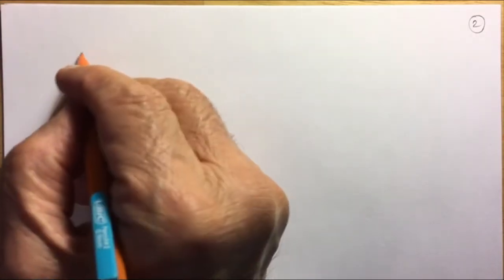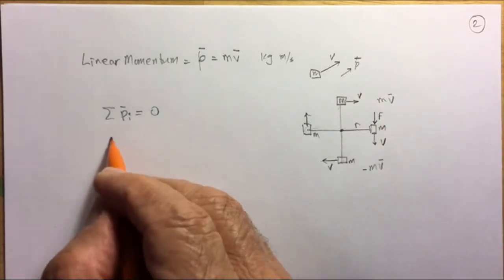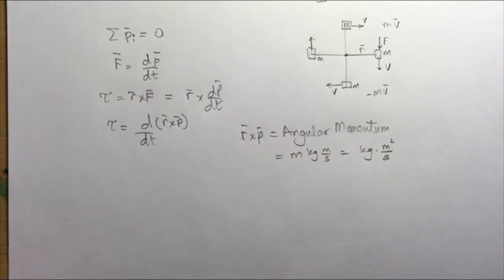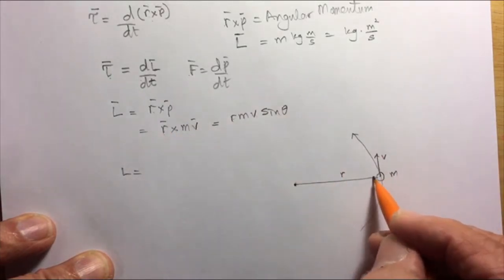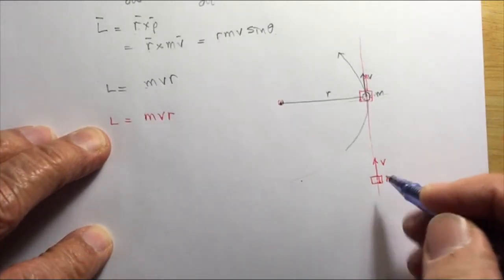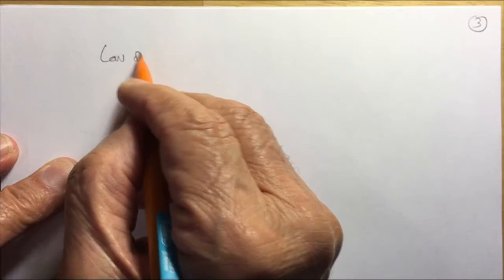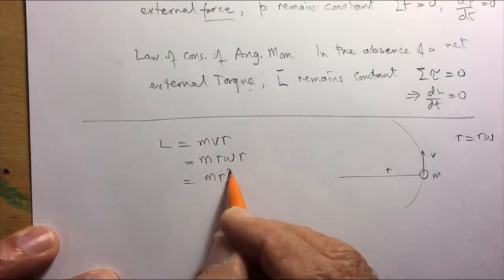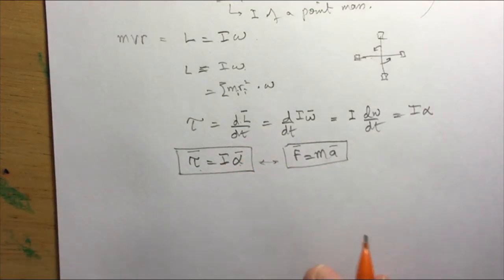AngularMomentum 2of4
Angular Momentum, Conservation of Angular Momentum, Torque